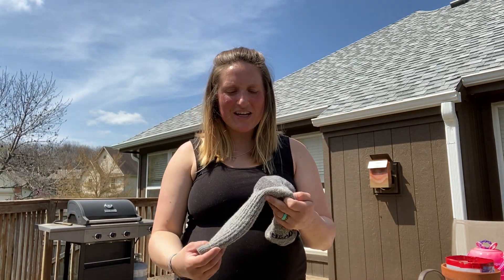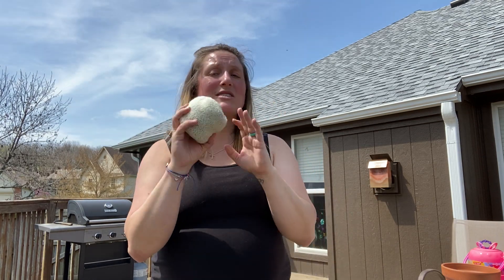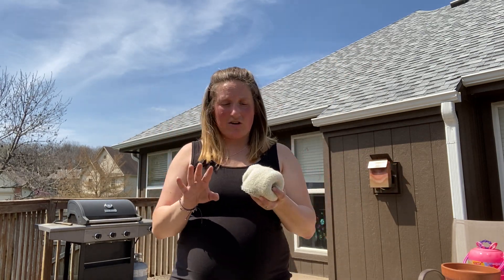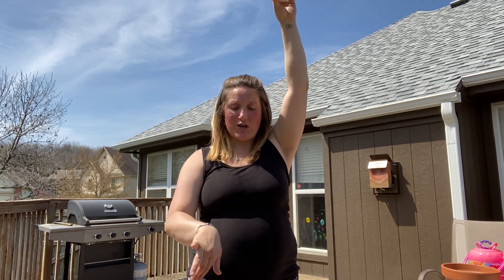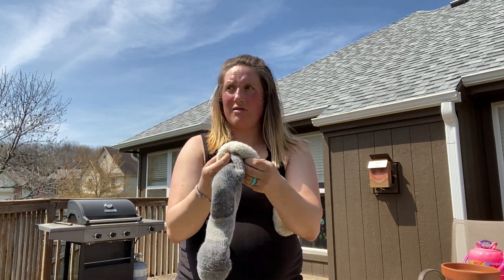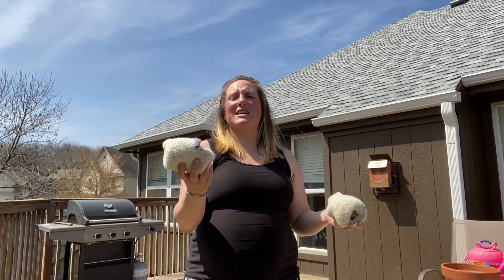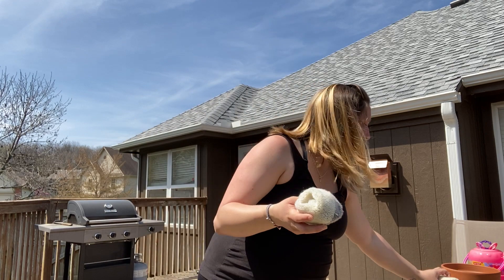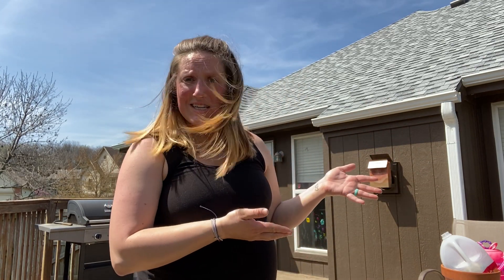Kindergarten P.E. - Sock Balls - April 20-24